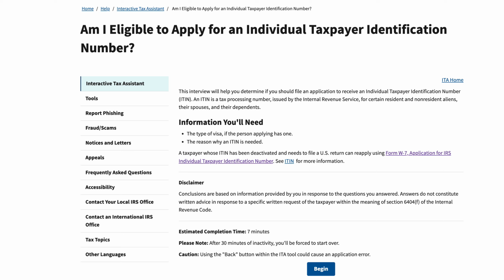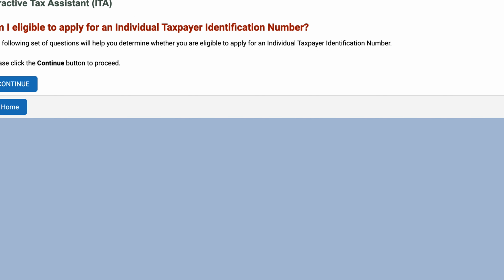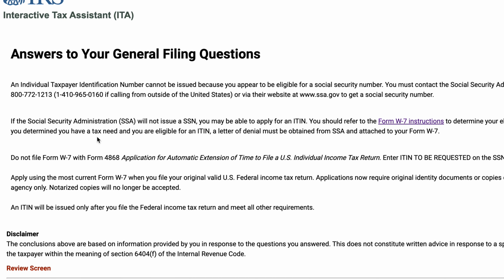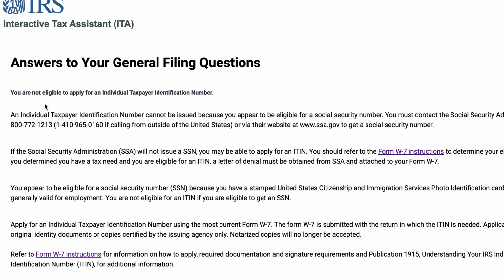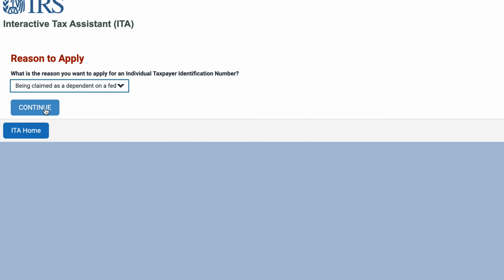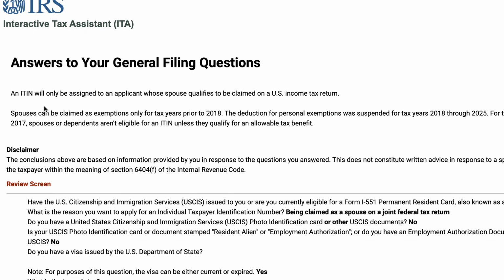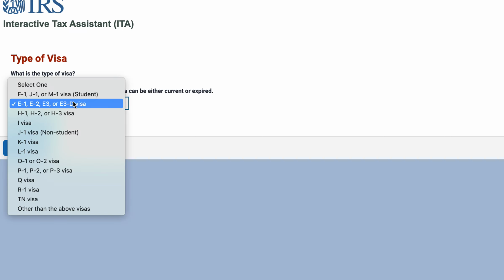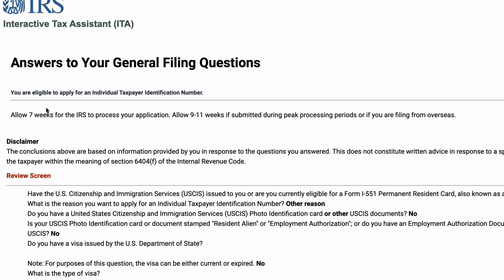Am I eligible to apply for an individual taxpayer identification number (ITIN)?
Use this interactive tax assistant tool to determine whether you are eligible to apply for an individual taxpayer identification number

Here are links to videos and articles we've produced about other tax forms mentioned in this video:

IRS Form W-7, Application for IRS Individual Taxpayer Identification Number

IRS Form 4868, Application for Automatic Extension of Time To File U.S. Individual Income Tax Return